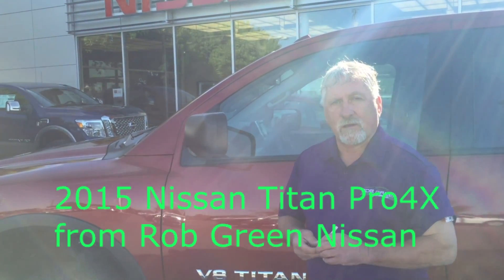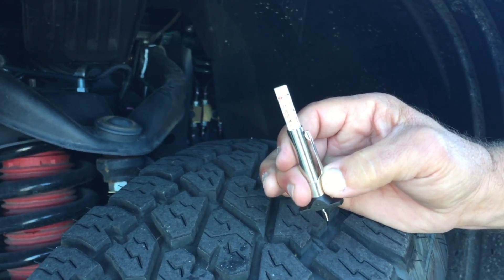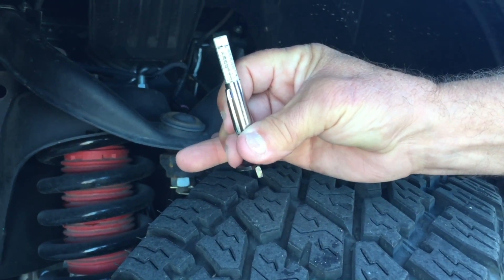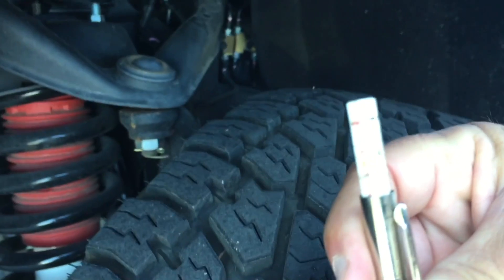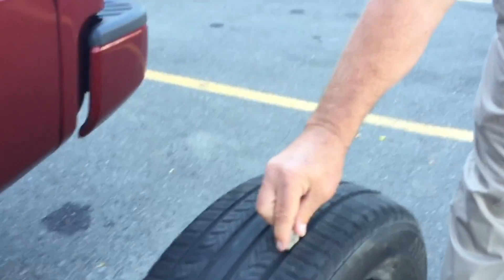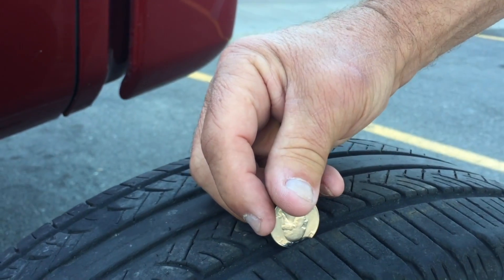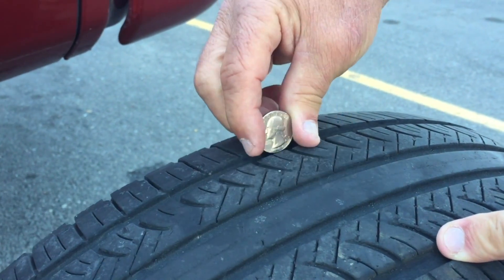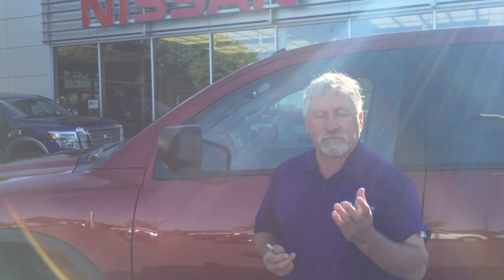How To Measure Tire Tread